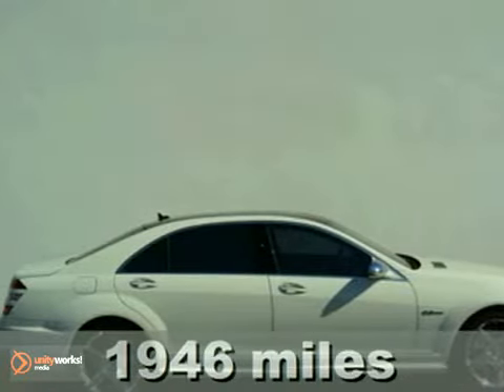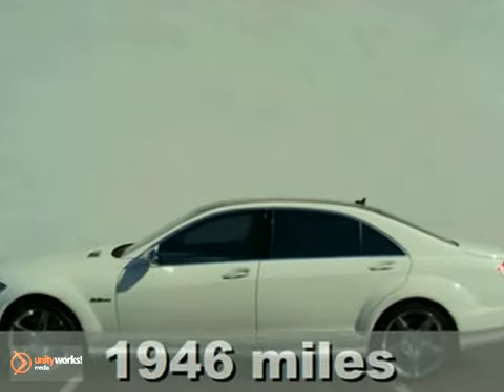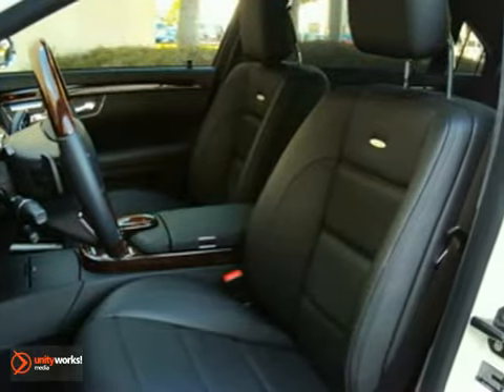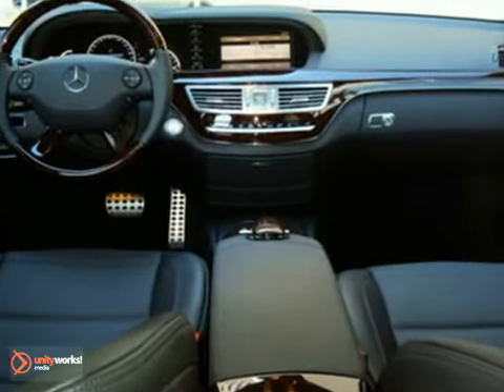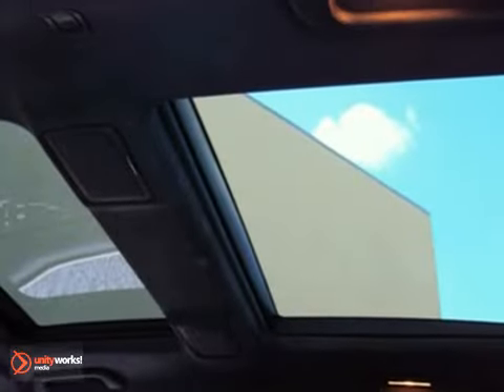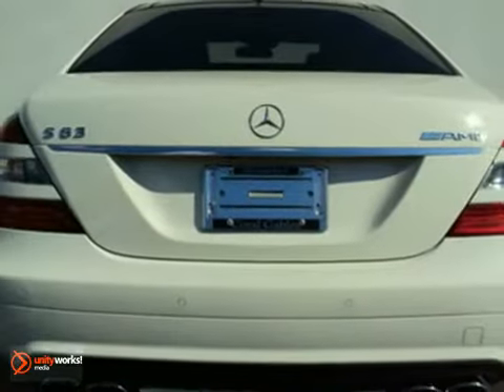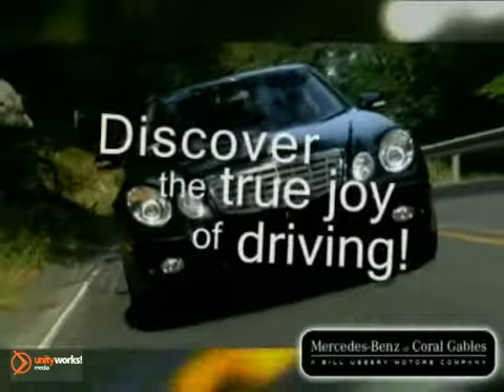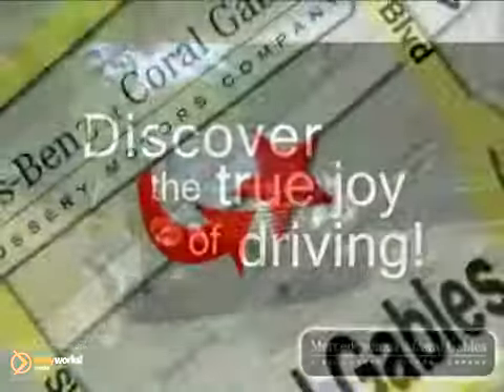2009 Mercedes-Benz S-Class M119 in Miami Coral Gables, FL - SOLD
If you are looking for real value on a great used car, Mercedes-Benz of Coral Gables invites you to come in and test drive this 2009 Mercedes-Benz S-Class, stock# M119. We are conveniently located near Miami Coral Gables, FL and known for our great selection, reliability and quality. Come take a look at this 2009 Mercedes-Benz S-Class today.

272 Valencia Ave
Miami Coral Gables FL, 33134

Mercedes-Benz of Coral Gables has a large inventory of Mercedes-Benz cars and sports utility vehicles.

2010 Mercedes-Benz C-Class
2010 Mercedes-Benz E-Class
2010 Mercedes-Benz S-Class
2010 Mercedes-Benz CLS-Class
2010 Mercedes-Benz CL-Class
2010 Mercedes-Benz SLK-Class
2010 Mercedes-Benz R-Class
2010 Mercedes-Benz GLK-Class
2010 Mercedes-Benz M-Class
2010 Mercedes-Benz GL-Class
2010 Mercedes-Benz G-Class

Mercedes-Benz of Coral Gables has access to a large inventory of new and used Mercedes-Benz vehicles in the Miami, Kendall, Miami Beach and Hialeah area. At Mercedes-Benz of Coral Gables, our sales representatives can help you to buy your next new or used car or sports utility vehicle through a hassle free and exciting car buying experience. It is our goal to make the car buying experience at Mercedes-Benz of Coral Gables is the best in Miami.

Serving the Miami, Kendall, Miami Beach and Hialeah faithfully!